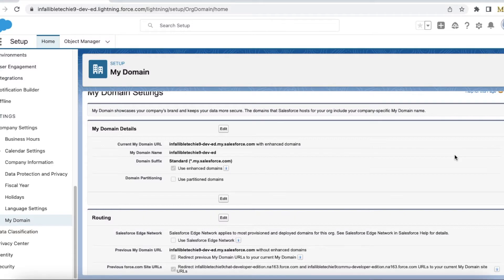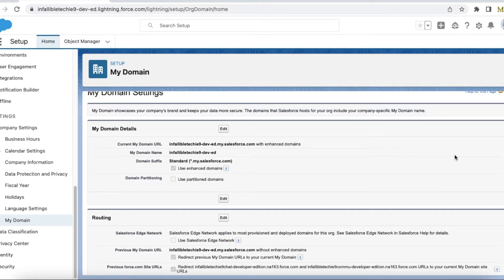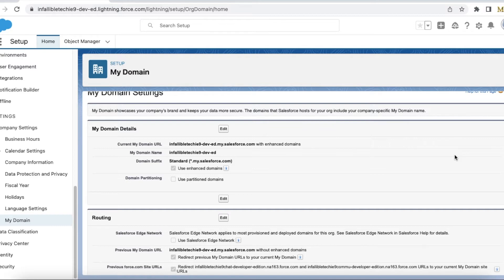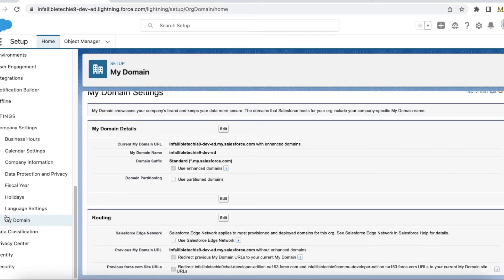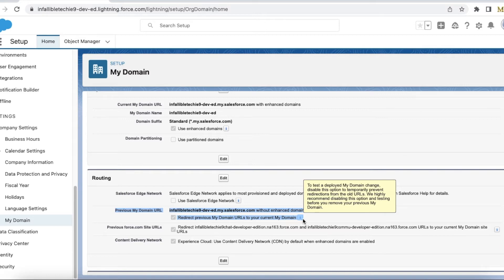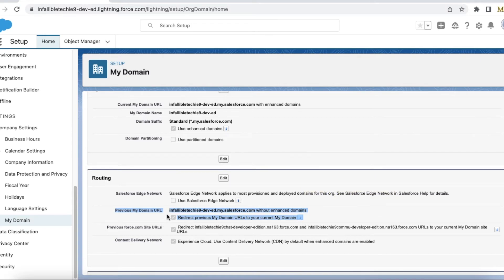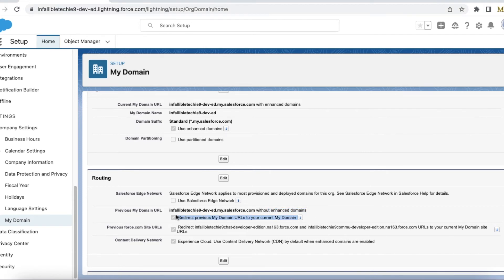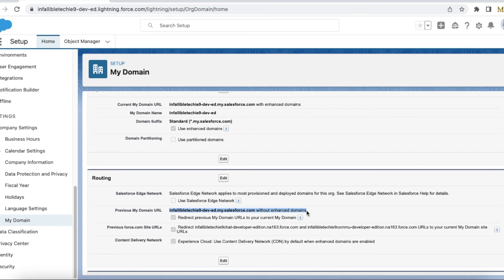Disable the redirection after enabling Enhanced Domain in Salesforce